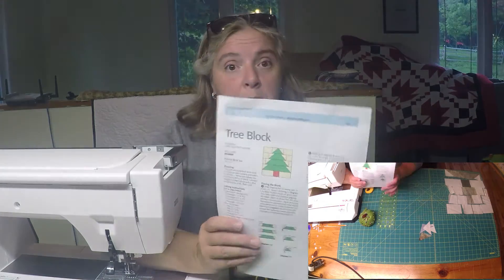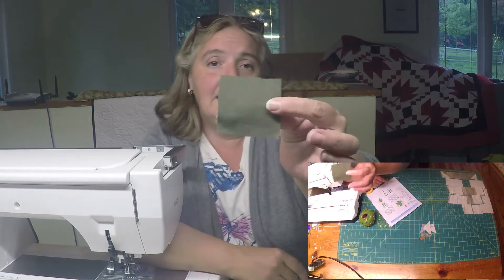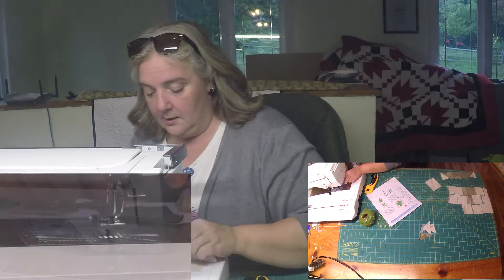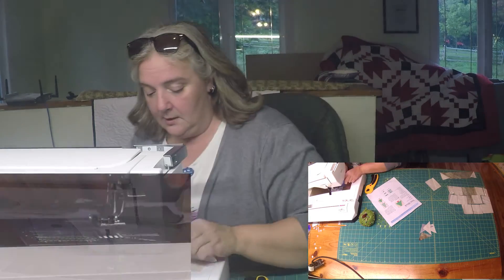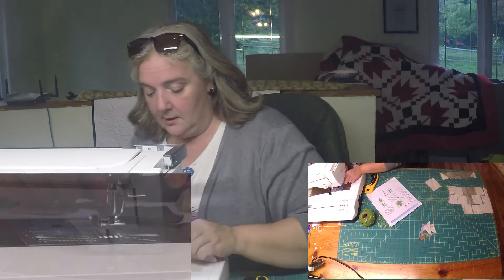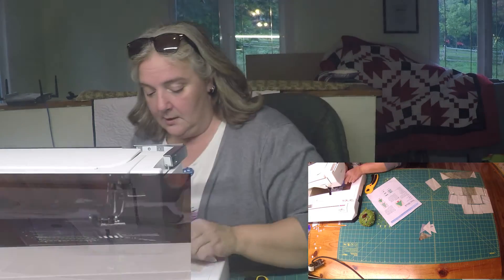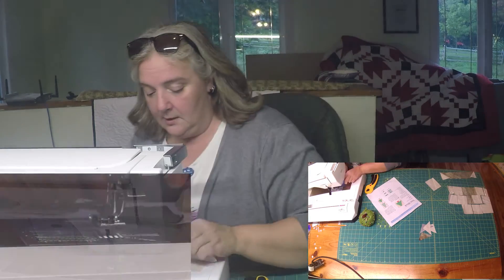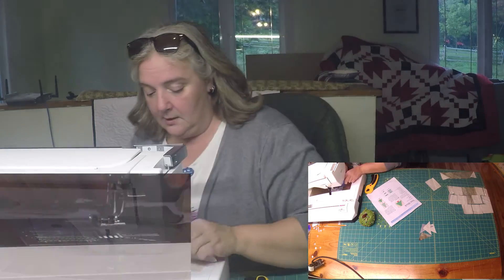Weekend Project Christmas Quilt Block 1 Tree Block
Hi Everyone,  This weekend project we start the 12 block project series to create a Christmas quilt.  This block is a beginner block with very straight forward piecing.